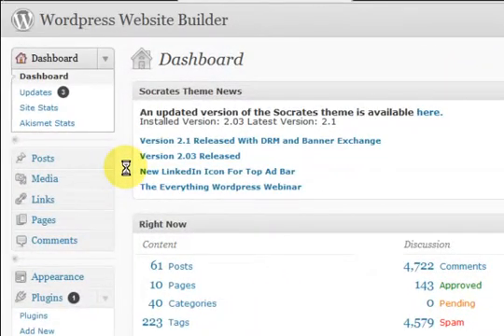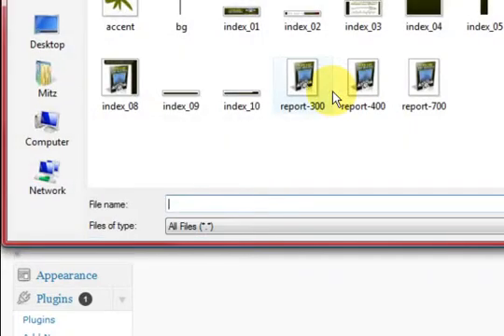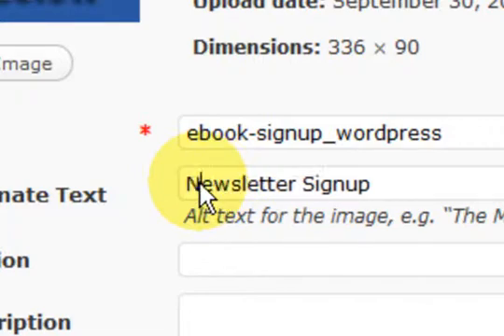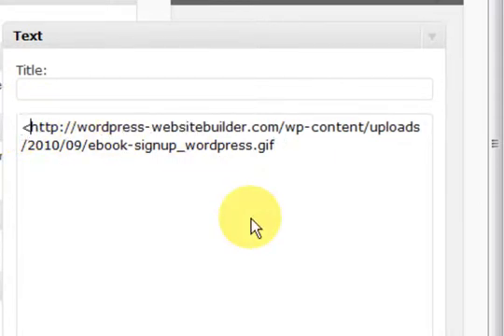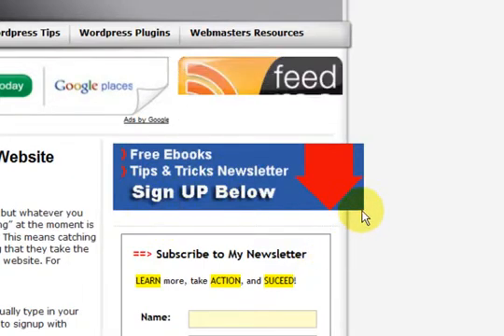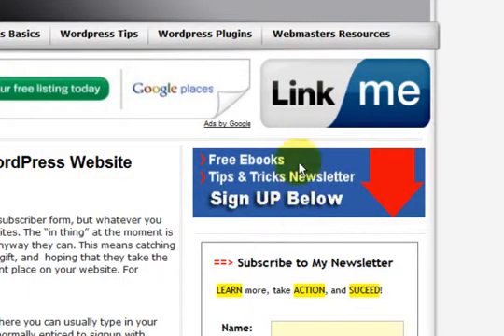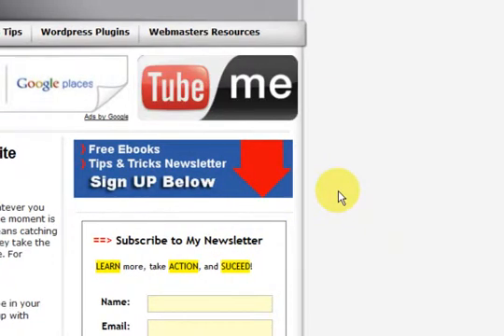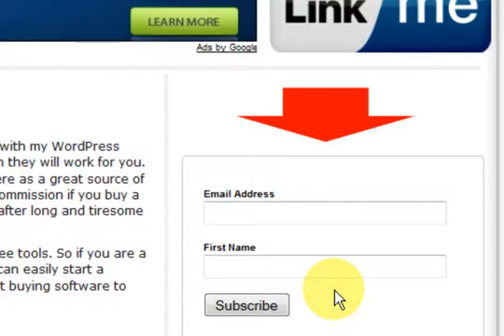Add an image to the sidebar of your Wordpress Website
Add an image to your sidebar using easy html code. You can insert the html code into a text widget in your Wordpress website sidebar. I also show you how to resize the image using html code.